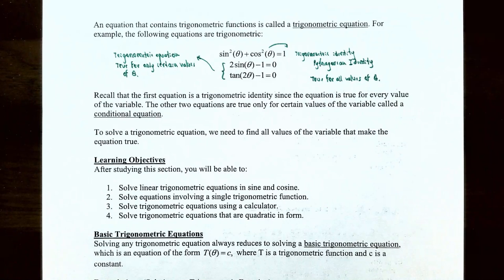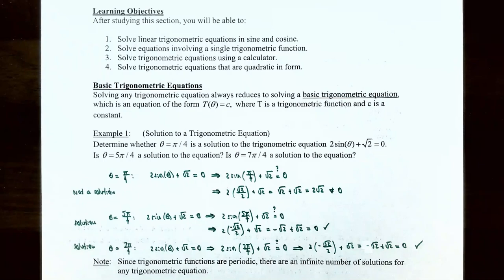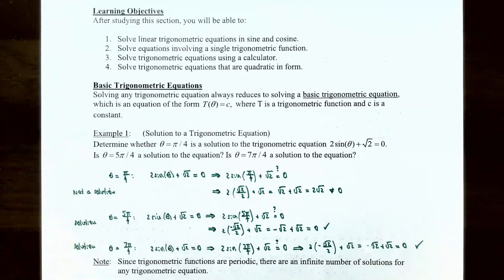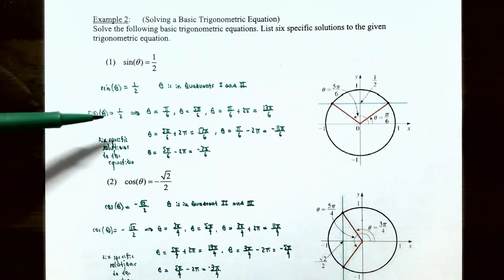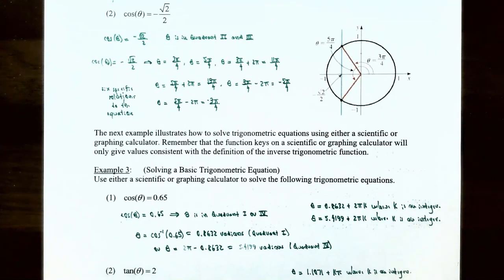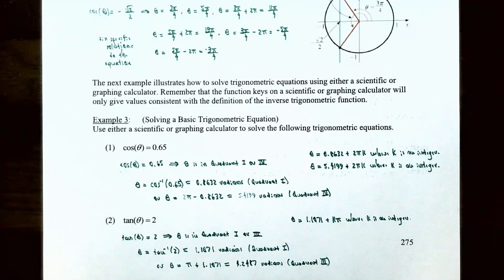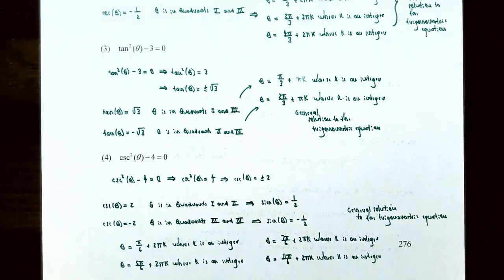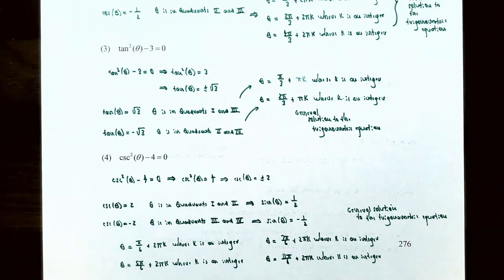Basic Trigonometric Equations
In this video, we cover solving basic trigonometric equations of the form T(x) = c where T is a trigonometric function and c is a constant. We begin by verifying if values of the variable are solutions to a given trigonometric equation, and then solve linear trigonometric equations involving the sine or cosine functions. A graphing or scientific calculator is also used to determine the solutions to a trigonometric equation.